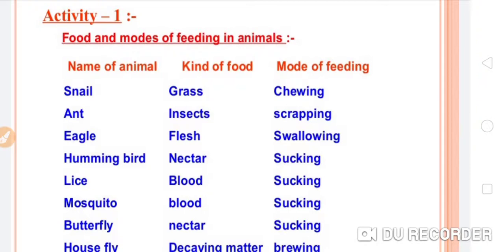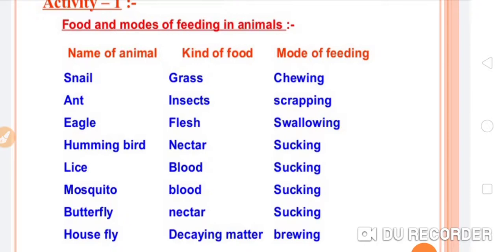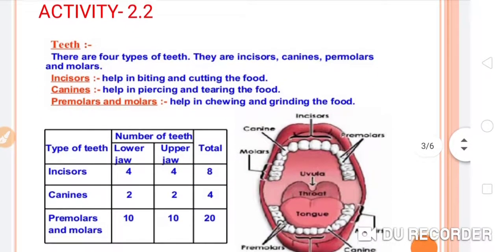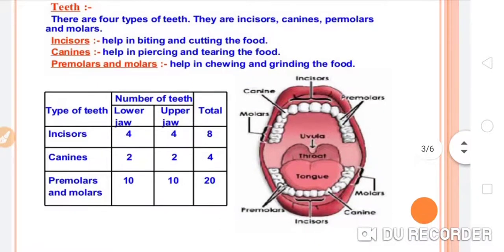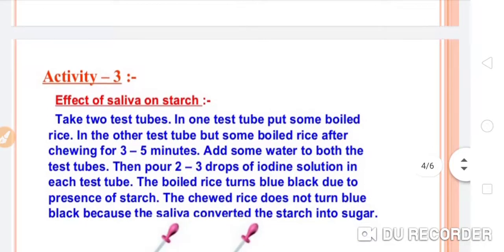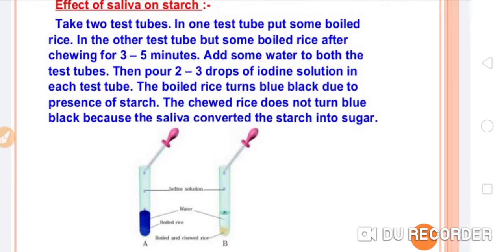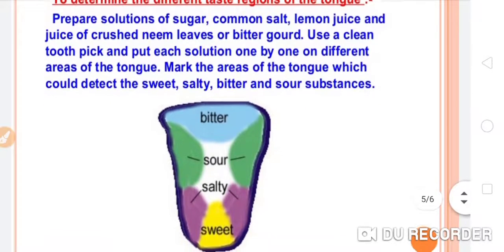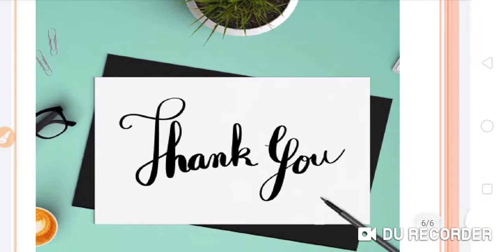CLASS-7 CHAPTER-2 PART-4 SUBJECT-SCIENCE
In this video we have covered all the activities of chapter-4